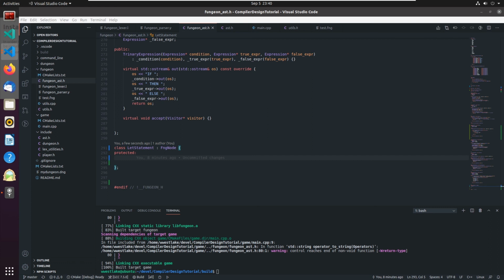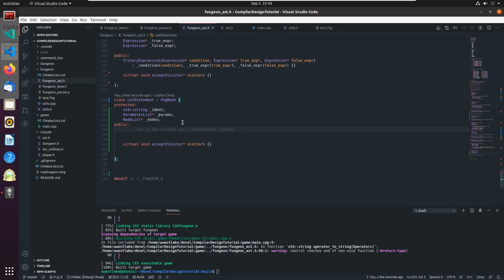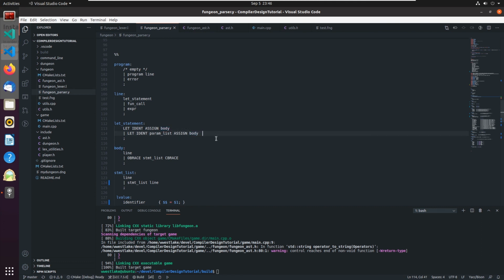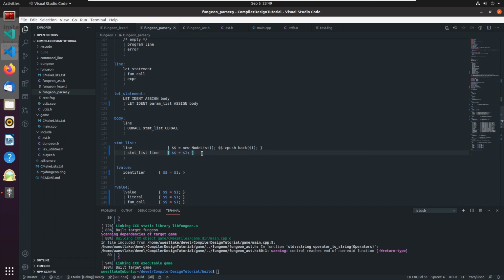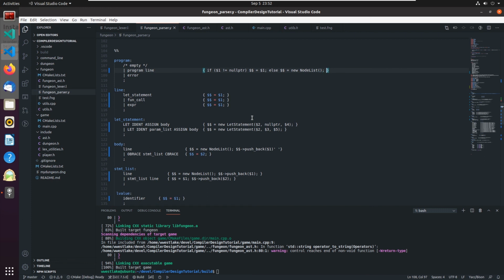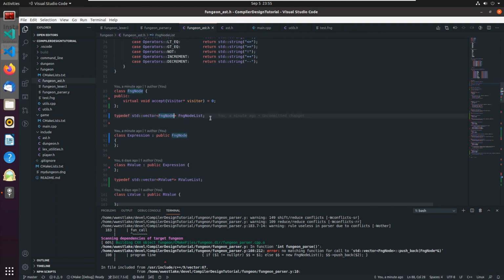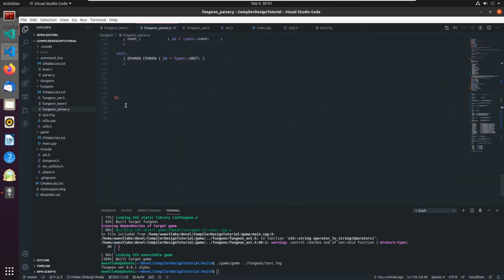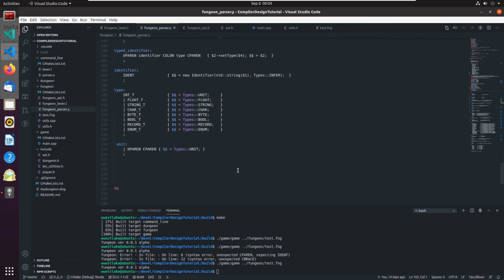Ep 28 Continuing with the AST and Parser